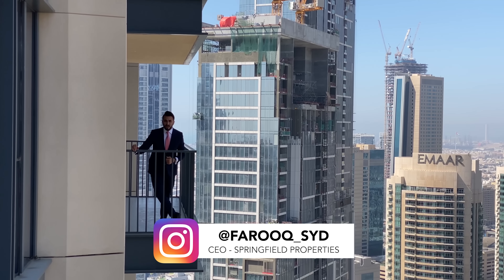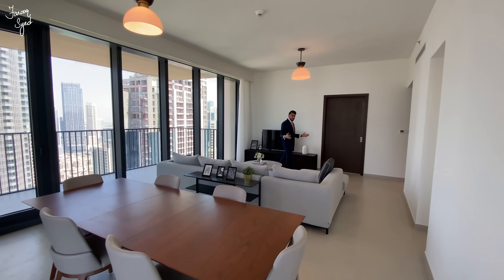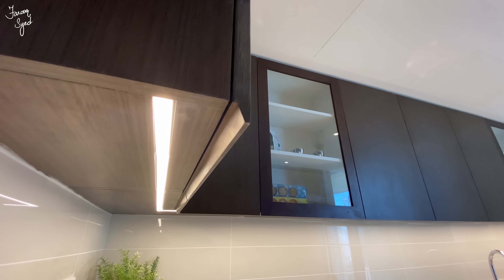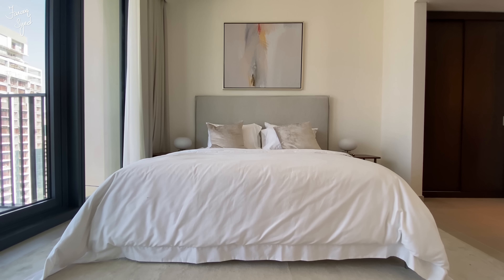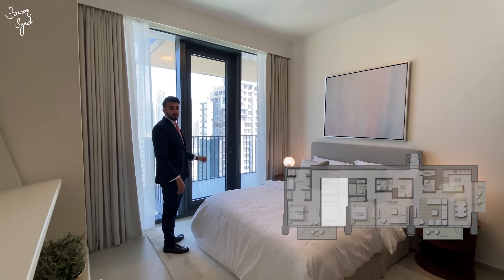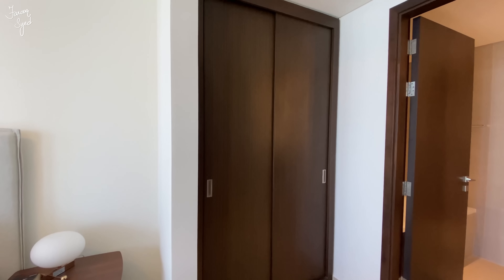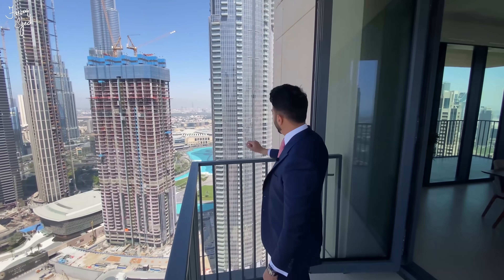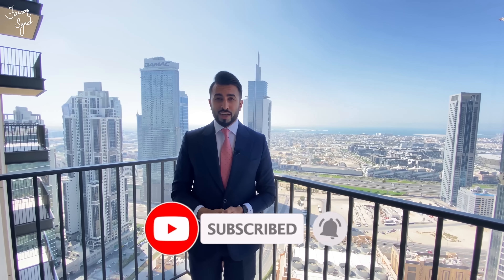INSIDE BLVD HEIGHTS TOWER 6,000,000 APARTMENT IN DOWNTOWN DUBAI | PROPERTY VLOG 53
BLVD Heights by Emaar epitomizes what it means to live, work
and thrive in the bustling centre of Dubai. Modeled on the typical
New York and Chicago skyscrapers, this 53 and 46-story twin-tower
complex exudes luxury, elegance, and contemporary chic.

The beautifully arranged 1, 2, 3, and 4 bedroom apartments, penthouses
and duplexes are designed with you in mind, your utmost convenience,
comfort and wellbeing

With panoramic views of Downtown Dubai, BLVD Heights rises
alongside Sheikh Mohammed bin Rashid Boulevard. The physical
connection to the street allows residents to seamlessly settle into the
surrounding urban reality, maximising the shopping, dining and
cultural offerings of the neighbourhood, including The Dubai Mall,
Souk Al Bahar and the Dubai Opera.

All facets of BLVD Heights are designed to exude an aura of ultimate
luxury, modern elegance and urban relaxation. Floor-to-ceiling windows
accentuate the interior brightness and spaciousness. The combination of
subtle colours and textured surfaces ensure a premium finish.